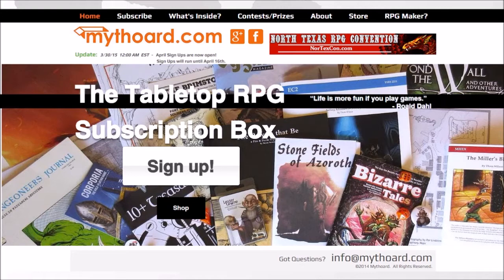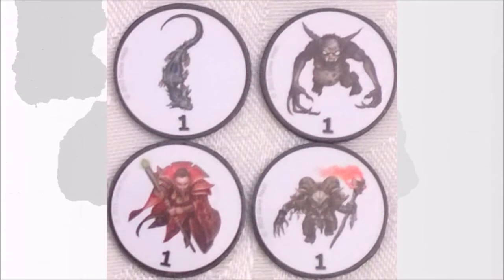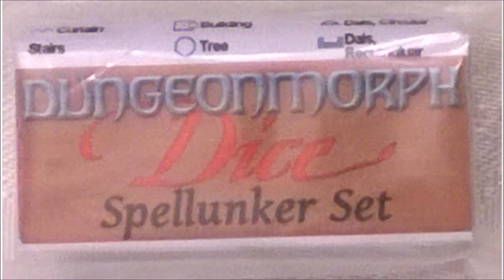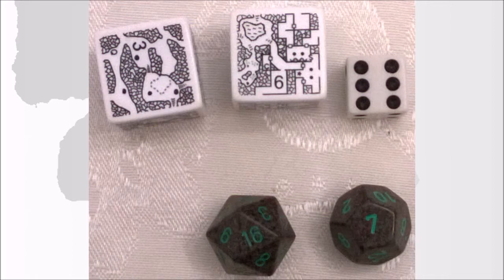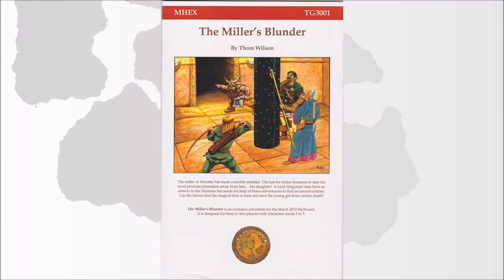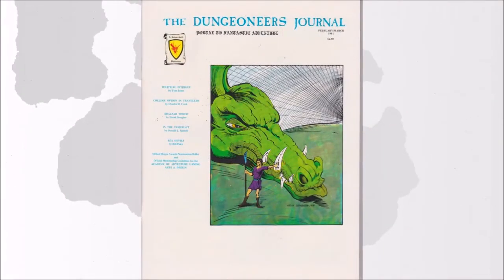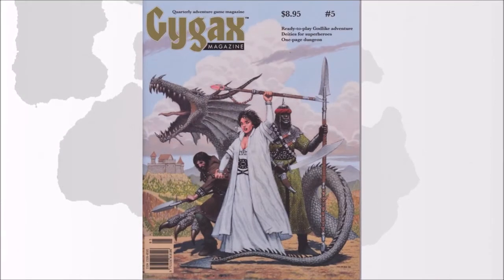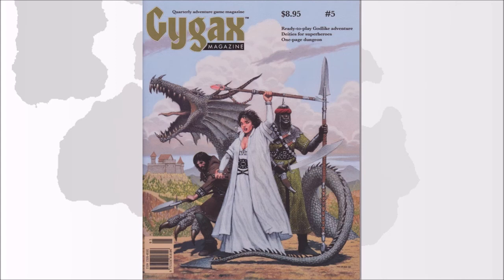What is Mythoard?